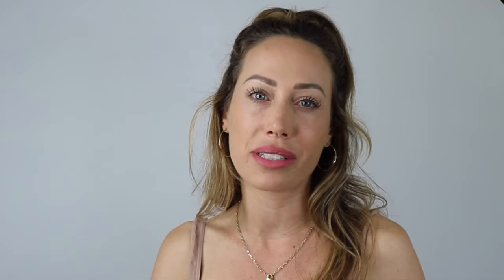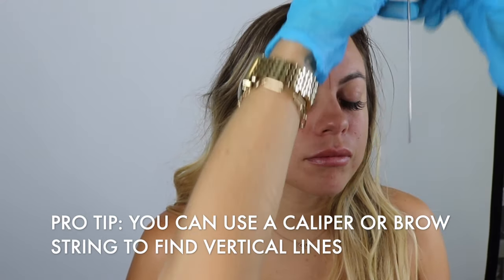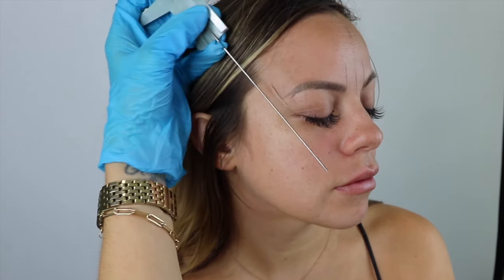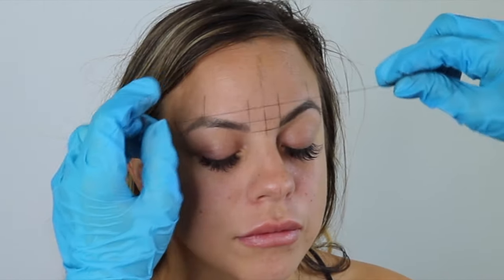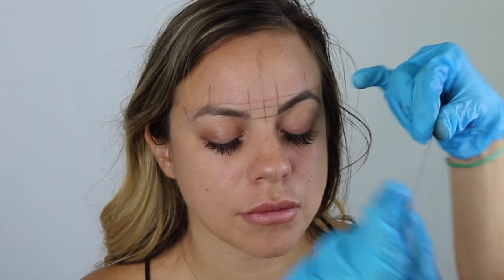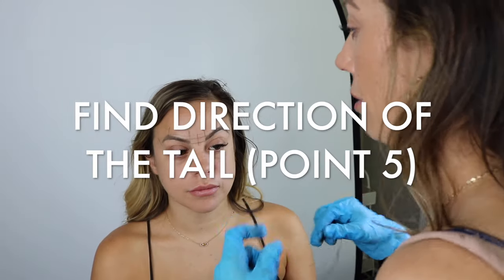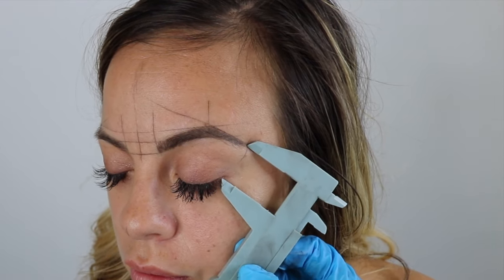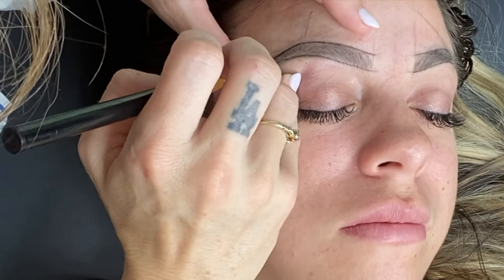BROW MAPPING SIMPLIFIED (Step by Step Brow Mapping for Microblading)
In this video I will show you how to brow map, step by step on a live model. We were all taught the "rules" of brow mapping. Well now it's time to learn when it's okay to break some of those rules for the good of the client's pre draw. This is just one of many videos featured in the online microblading training.
To sign up for the online Microblading Training please visit👉🏼

China Marker Pencil #77 black

⚠️THESE VIDEOS ARE INTENDED FOR VIEWING OF INSTRUCTIONAL MATERIAL ONLY BY LICENSED PERMANENT MAKEUP ARTISTS. ANY + ALL USES OF THESE VIDEOS WITHOUT PERMISSION OF BOSS BROWS LA, LLC IS STRICTLY PROHIBITED. YOU AGREE TO WATCH AT YOUR OWN DISCRETION, AND IN NO WAY HOLD KRISTI OR ANYONE AT BOSS BROWS LA, LLC RESPONSIBLE FOR ANYTHING PERTAINING TO YOUR PERSONAL BUSINESS OR CLIENTELE.⚠️